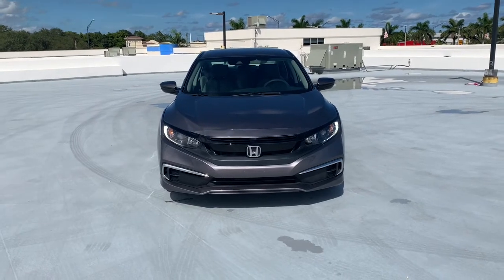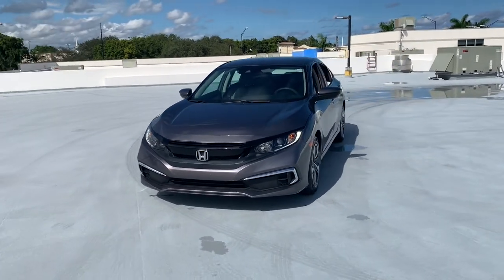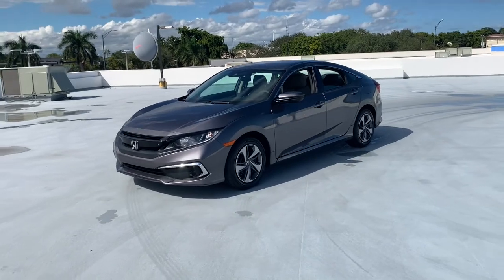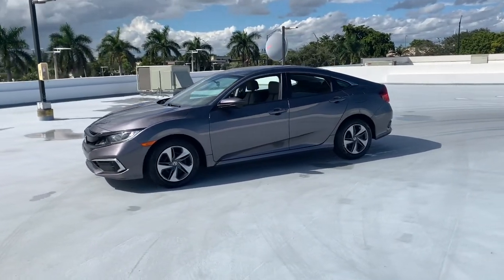2019 Honda Civic Fort Lauderdale, Pompano Beach, Coral Springs, Hollywood, Plantation, FL KE037676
Modern Steel Metallic Used 2019 Honda Civic available in Fort Lauderdale, Florida at Holman Honda. Servicing the Fort Launderdale, Pompano Beach, Coral Springs, Hollywood & Plantation, FL area.

Holman Honda
12 E Sunrise Blvd

Recent Arrival! Holman Honda of Fort Lauderdale is honored to offer this great-looking 2019 Honda Civic Modern Steel Metallic LX with the following features:brbrHONDA CERTIFIED LOW LOW MILES BACK UP CAMERA LANE KEEPING ASSIST FORWARD COLLISION WARNING TWO FREE OIL CHANGES INCLUDED WITH CERTIFIED WARRANTY!!  PRICE INCLUDES HONDA CERTIFIED WARRANTY Civic LX 4D Sedan Modern Steel Metallic Gray Cloth Bumpers: body-color Forward collision: Collision Mitigation Braking System (CMBS) + FCW mitigation Four wheel independent suspension Front reading lights Illuminated entry Lane departure: Lane Keeping Assist System (LKAS) active Outside temperature display Power door mirrors Radio: 160-Watt AM/FM Audio System Security system Speed control Telescoping steering wheel Tilt steering wheel Traction control.brbrCertified. HondaTrue Certified Details:brbr  * Limited Warranty: 12 Month/12000 Mile (whichever comes first) after new car warranty expires or from certified purchase datebr  * Vehicle Historybr  * Warranty Deductible: $0br  * Transferable Warrantybr  * Vehicles purchased within New Vehicle Limited Warranty period: extends New Vehicle Limited Warranty to 4 years*/48000 miles*. Roadside Assistance for the duration of the Certified Pre-Owned Limited Warranty. Up to two complimentary oil changes within the first year of ownership. SiriusXM 90-Day Trialbr  * Roadside Assistancebr  * Powertrain Limited Warranty: 84 Month/100000 Mile (whichever comes first) from original in-service datebr  * 182 Point InspectionbrbrCARFAX One-Owner. Clean CARFAX. Priced below KBB Fair Purchase Price! Odometer is 16119 miles below market average!brbrbrPrice does not include sales tax tags registration fees government fees electronic filing fee* of $149 and Pre-Delivery Service Charge* of $899. (* This charge represents costs and profits to the dealer for items such as inspecting cleaning and adjusting vehicles and preparing documents related to the sale.)